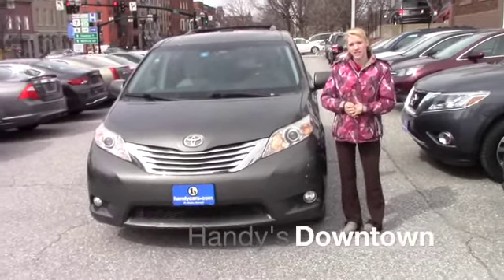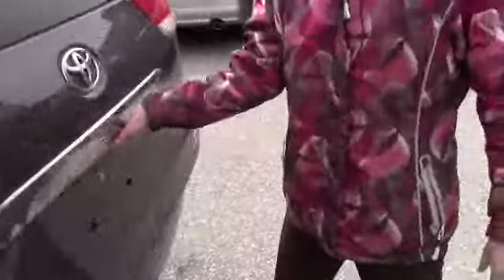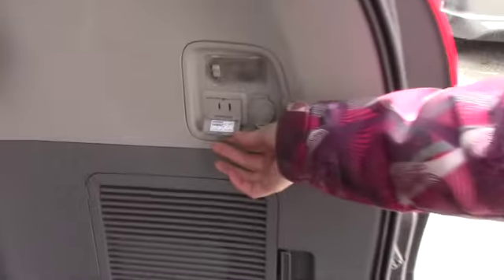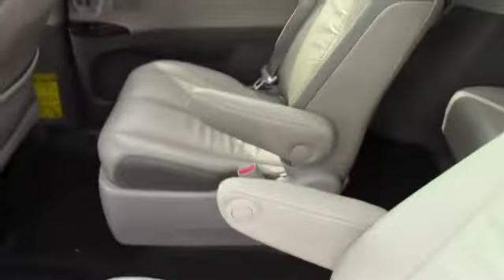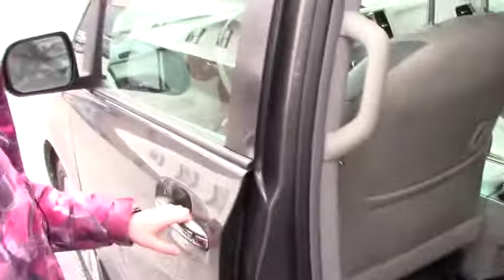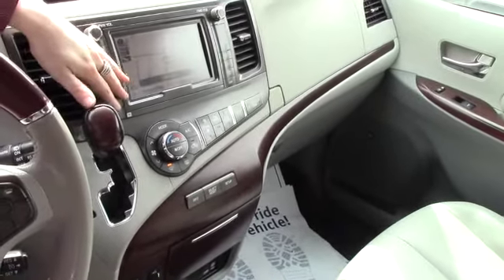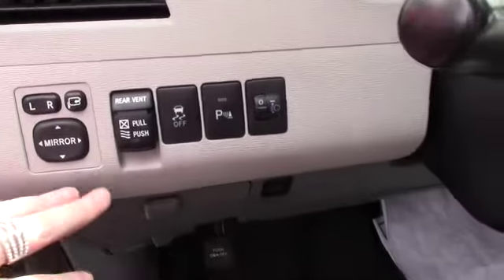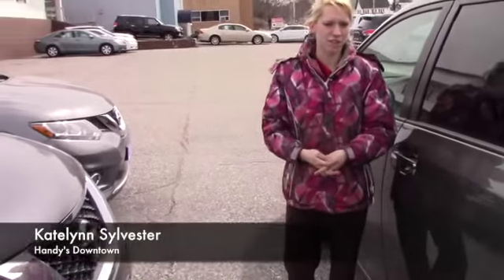2012 Toyota Sienna for Ed from Kate at Handys Downtown